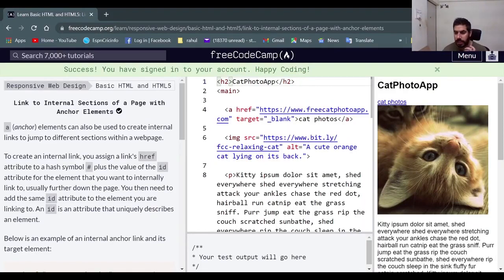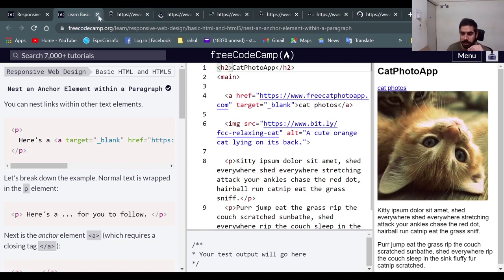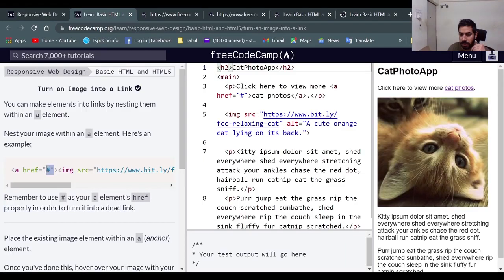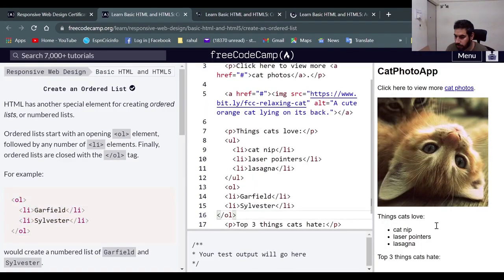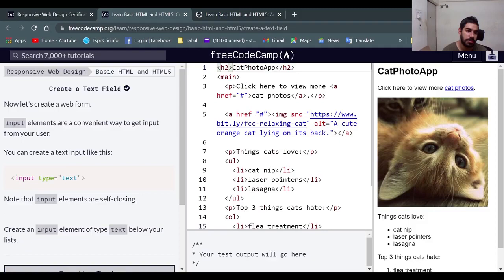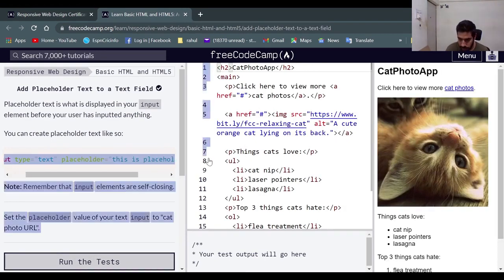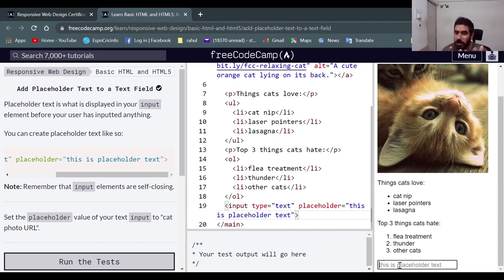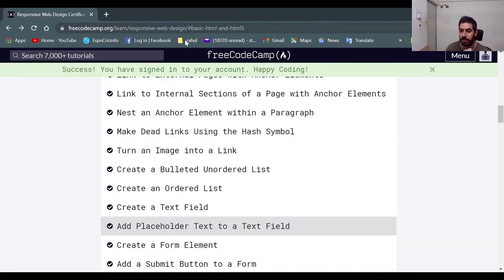FreeCodeCamp Responsive Web Design Episode 2